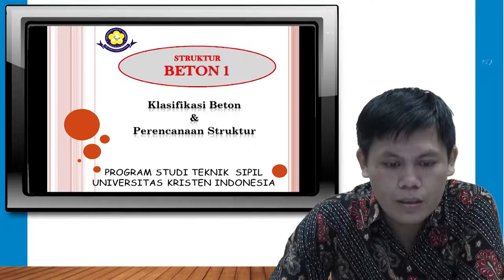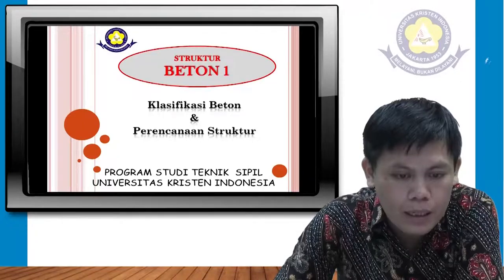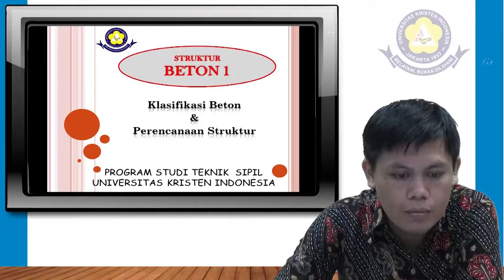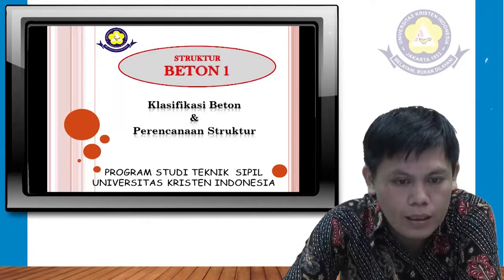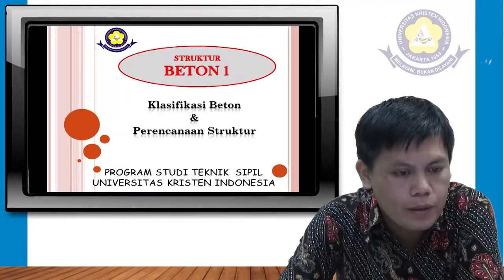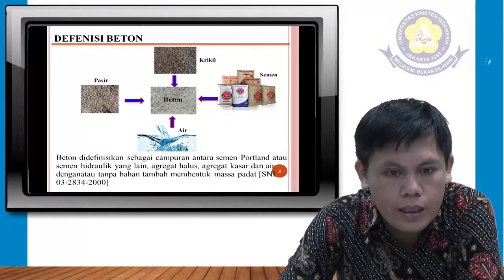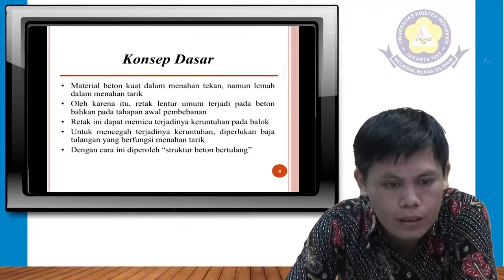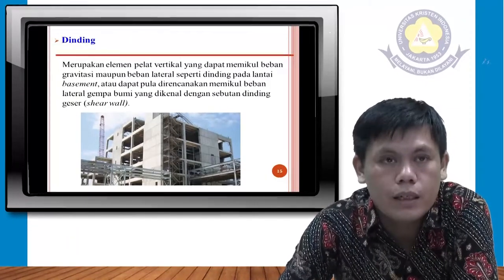RPS dan Video Struktur Beton | Sudarno P Tampubolon, S.T.,M.Sc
Untuk info update, klik link di bio akun ini.⁣⁣⁣⁣⁣⁣⁣⁣⁣⁣⁣⁣⁣⁣